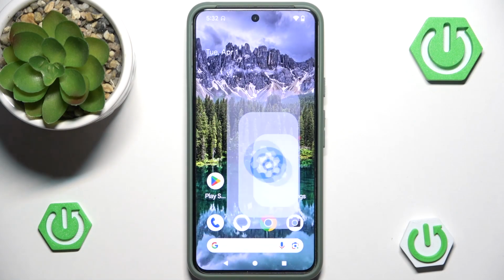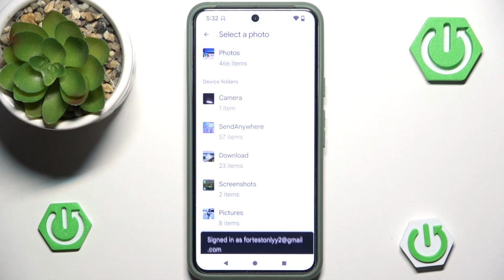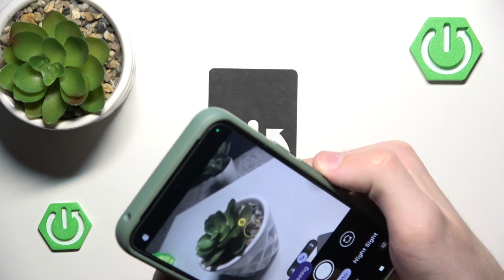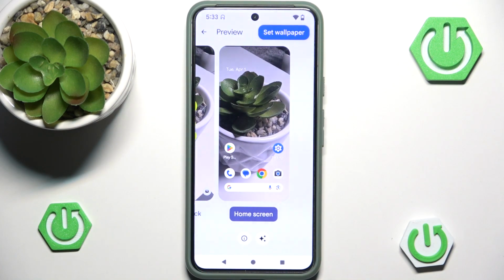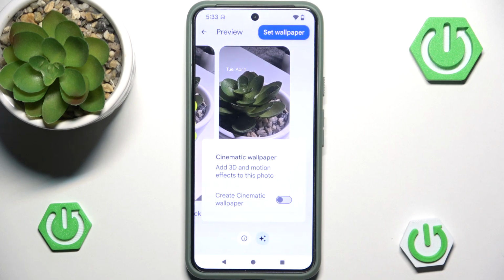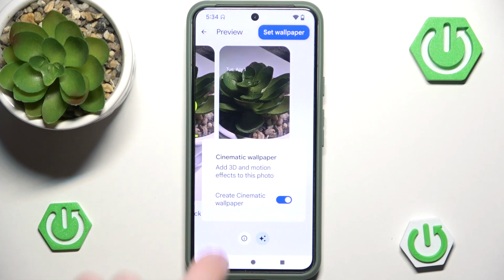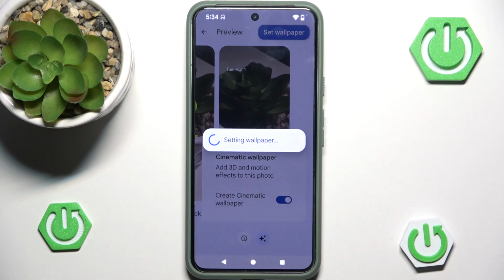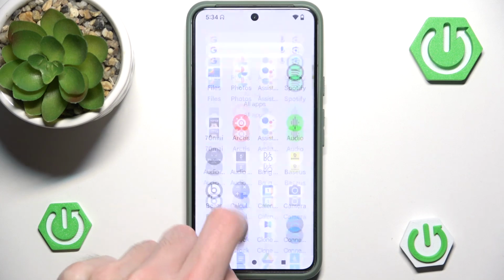Create Cinematic Wallpapers on ANDROID 16!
Have you ever tried to spice up your wallpapers and failed miserably? Well, in this video we'll showcase you one of the newest Android 16 features - AI-powered Cinematic Wallpaper Creation Tool! With this, you'll be able to turn boring pictures into full on 3D animated wallpapers with just a click of a button!

Android 16 whats new
Android 16 new feature
Cinematic Wallpaper with Android 16
Better wallpapers on Android 16
Android update
How to create cinematic wallpaper
How to make 3d effects on photos